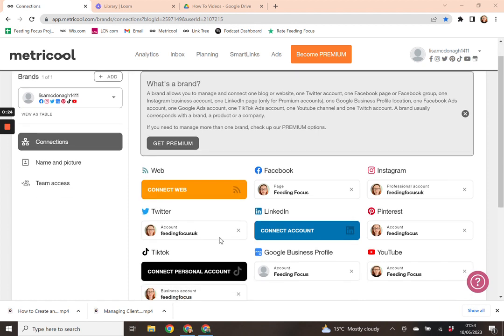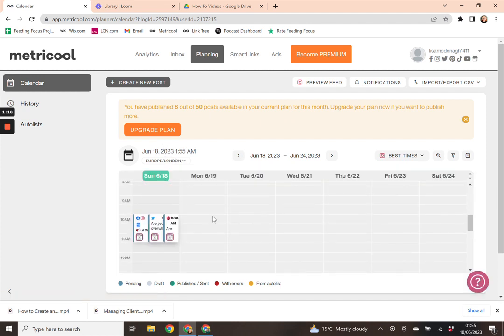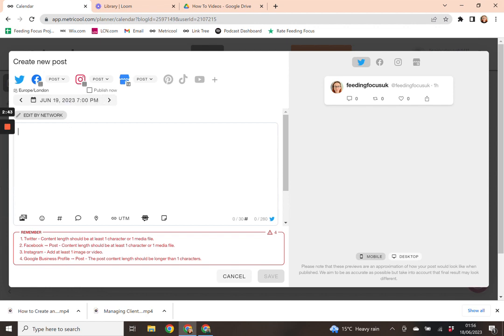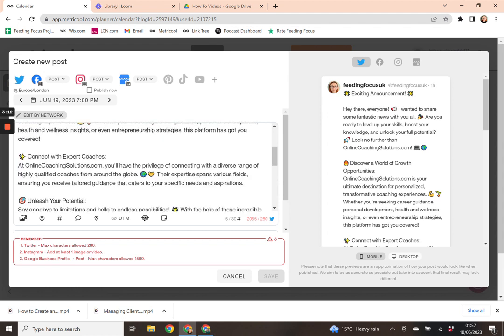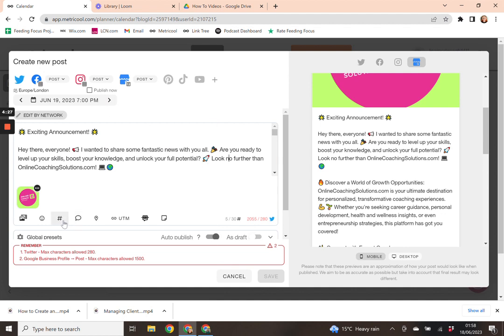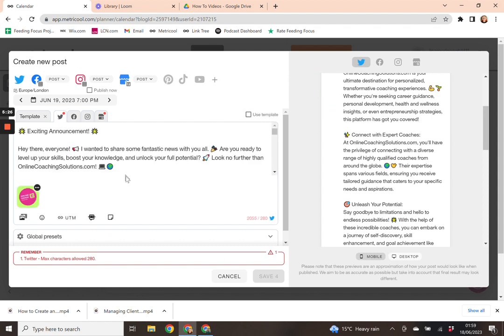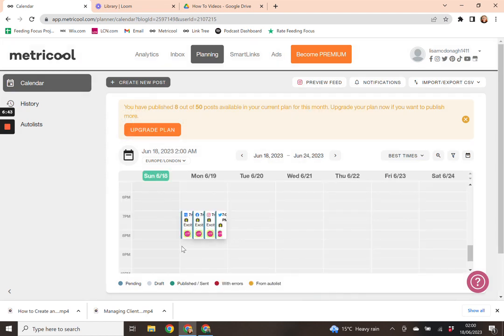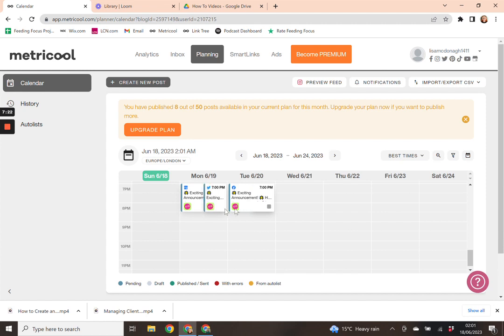Mastering Social Media Post Scheduling with Metricool: Streamline Your Social Strategy!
Description:

Discover the power of efficient social media post scheduling in this engaging Loom tutorial, using the versatile Metricool platform.
Navigate through the Metricool dashboard and learn how to access the intuitive calendar feature for effortless post scheduling.
Gain hands-on experience in scheduling posts for specific dates and times, ensuring timely and consistent content delivery across your preferred platforms.
Explore the flexibility of selecting the social media platforms on which you want your posts to be published, maximizing your reach and engagement.
Dive into the process of adding captivating text, relevant hashtags, and expressive emojis to enhance your posts' impact.
Uncover the seamless method of attaching eye-catching images to your scheduled posts, creating visually compelling content.
Receive guidance on editing your posts to fit within the character limits of different social media platforms, ensuring optimal readability and engagement.
Should you require any assistance or encounter challenges during the implementation of these changes, please log a support ticket with Online Coach Solutions for personalized guidance and prompt resolution.
Streamline your social media strategy with ease, schedule your posts in advance, and save valuable time with Metricool. Let's embark on this journey of social media success together!